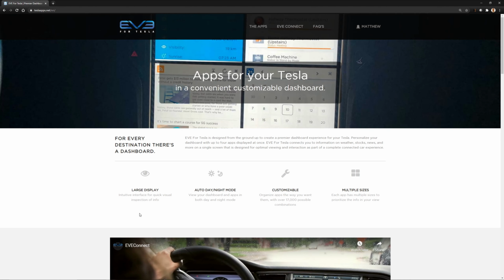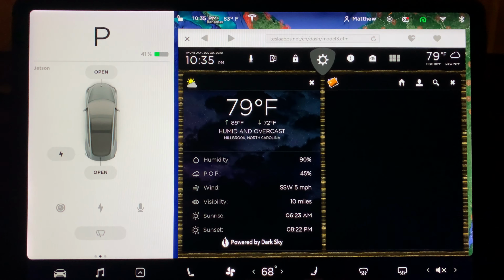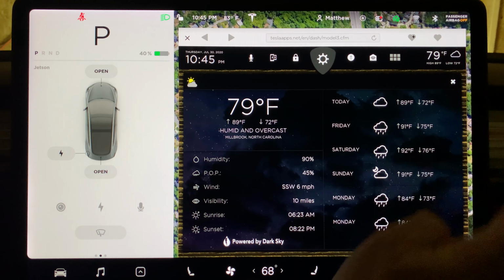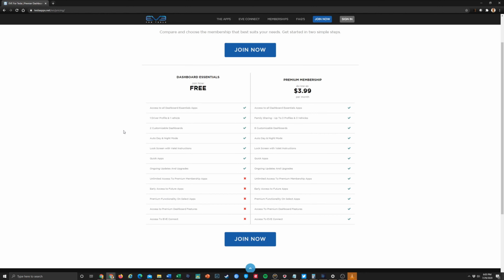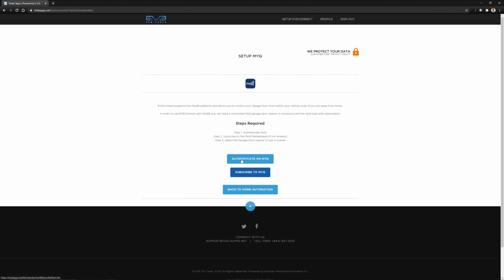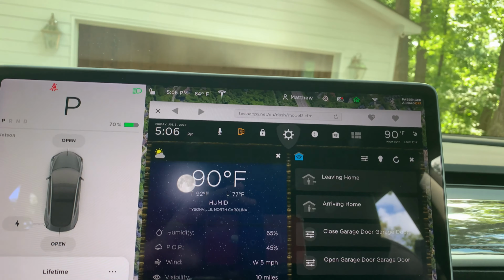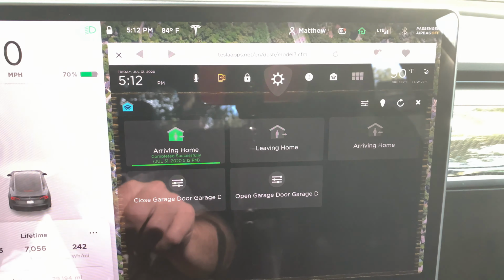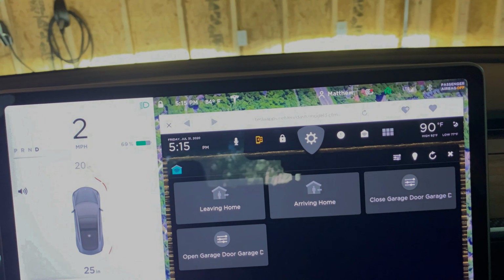Tesla Model 3 - EVE for Tesla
Today I will review EVE for Tesla - a dashboard app available on the Tesla web browser.  Is it a HomeLink replacement?

MyQ garage door opener required.  You can convert an existing garage door opener to MyQ with an adapter (paid link)